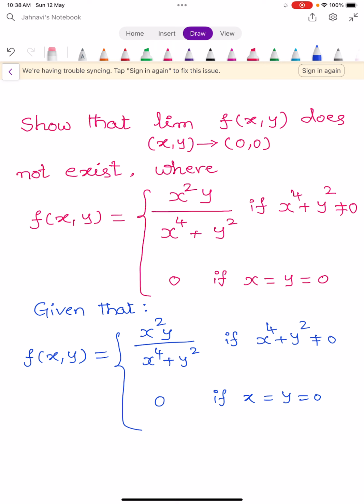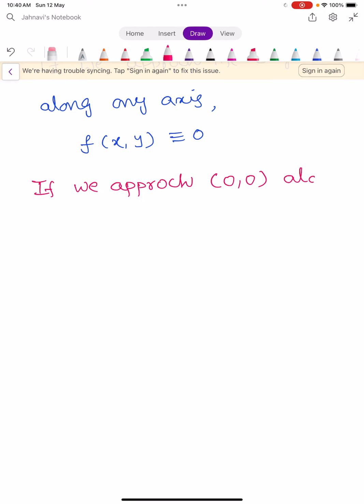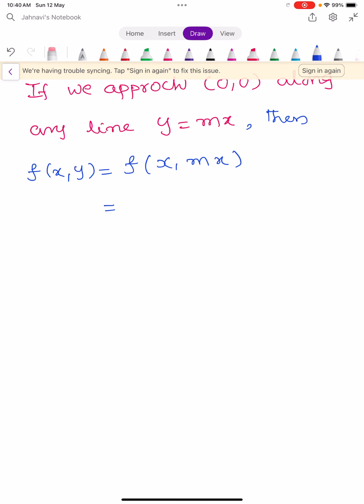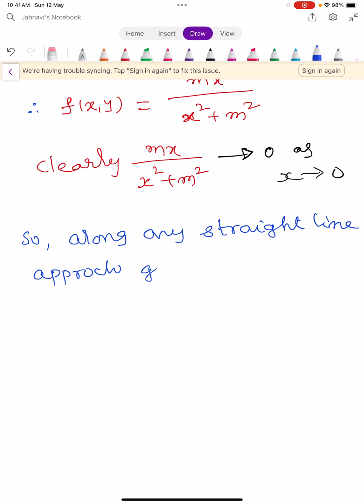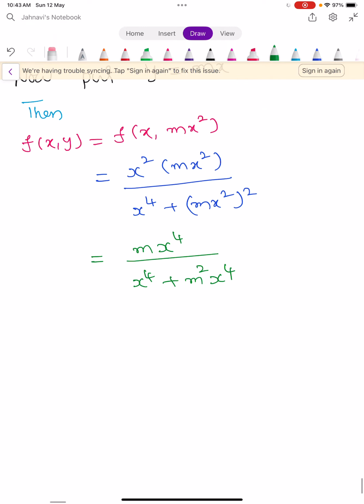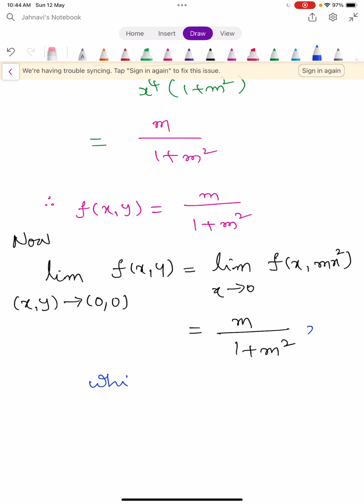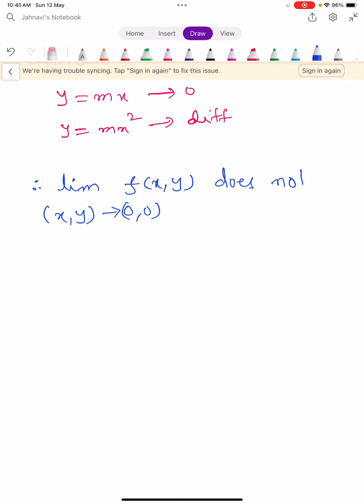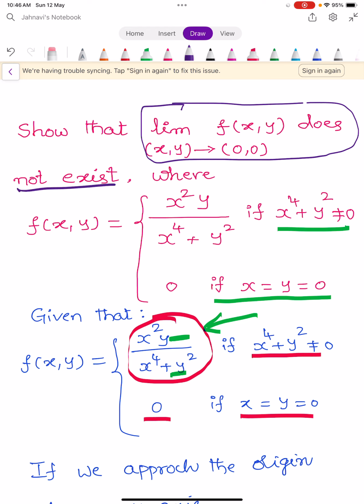Functions of Several Variables - Problem- 1